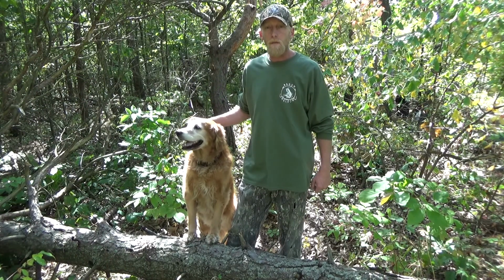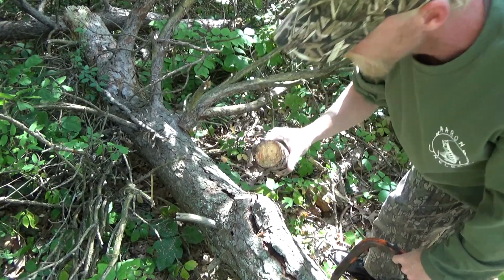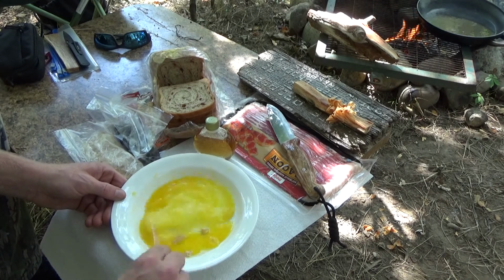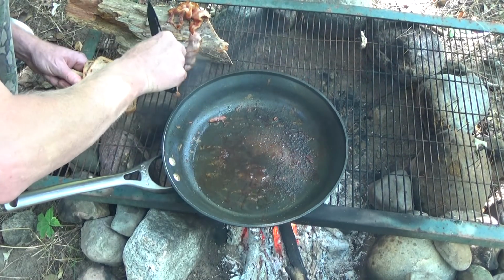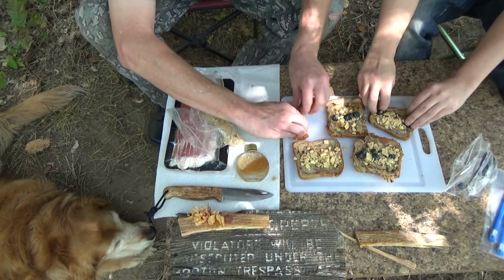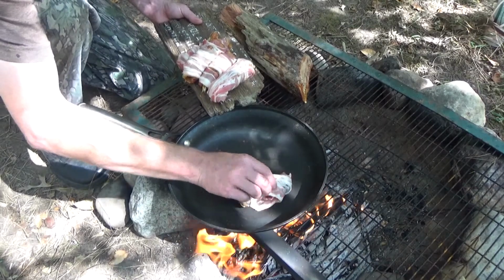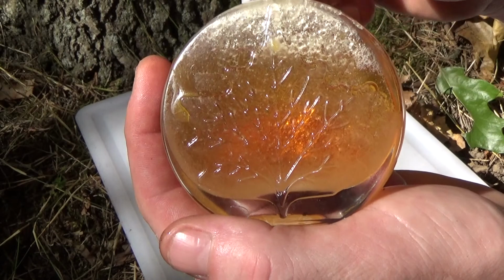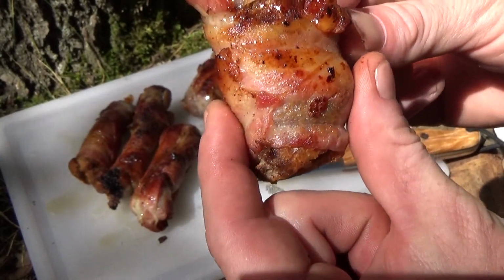Cast Iron Campfire Cooking - Bacon Wrapped French Toast!!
I set out to cook some good grub...My boy heard through the grape vine and glad he could show up for the goodness! I recommend trying this recipe it was a 10!!! Just cant beat Bacon! Let alone on the Campfire Outdoors!!